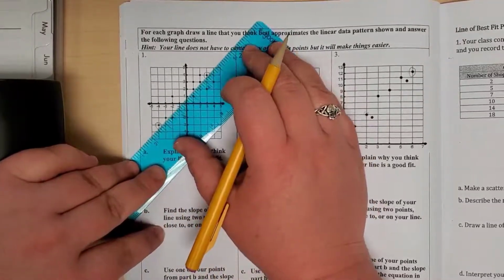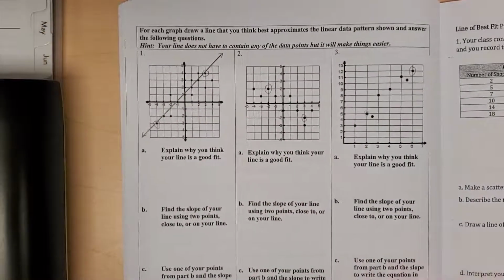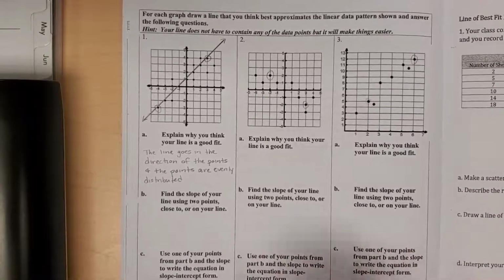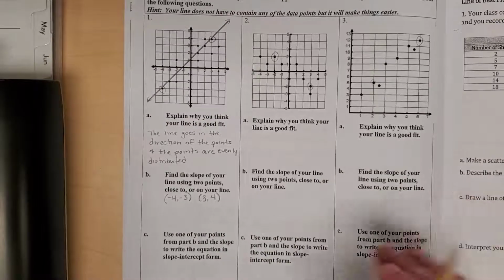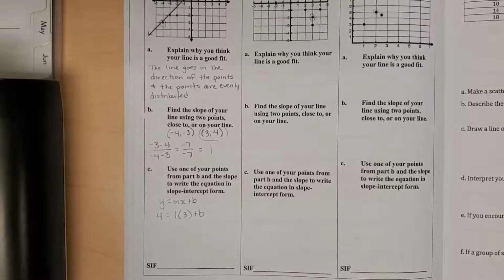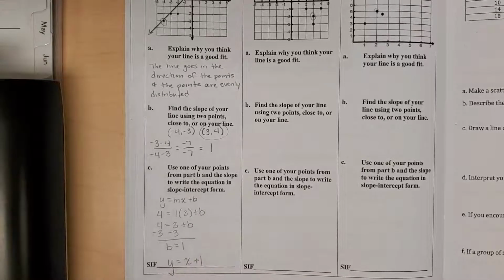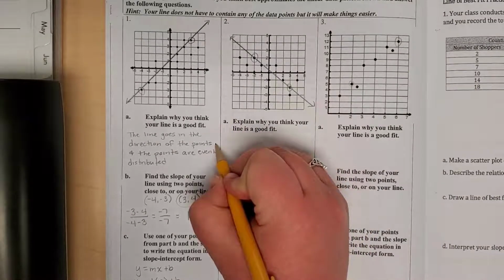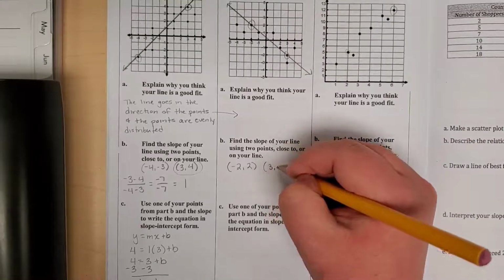Calculating the Line of Best Fit